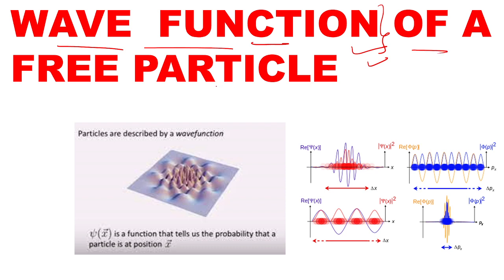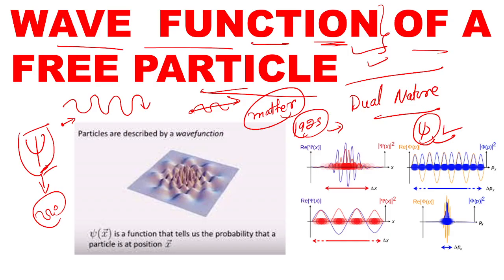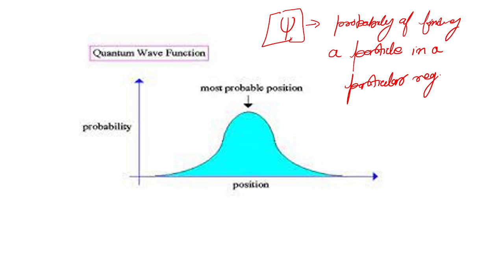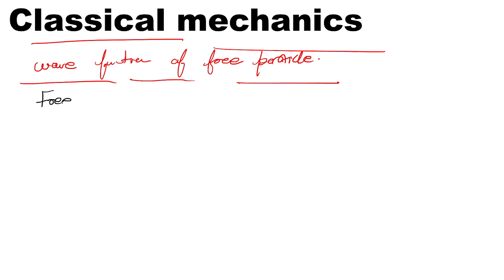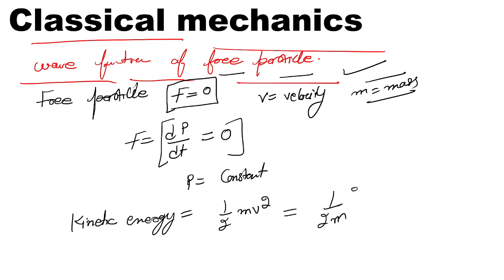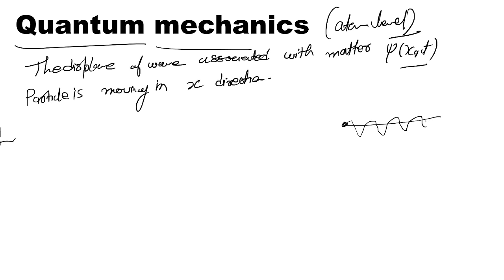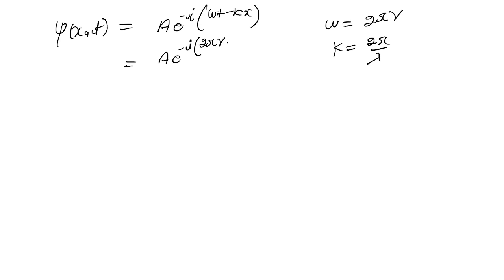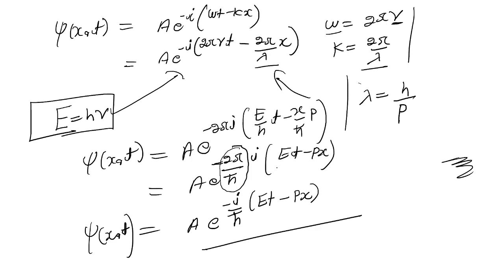Practical meaning of wave function//wave function of free particle